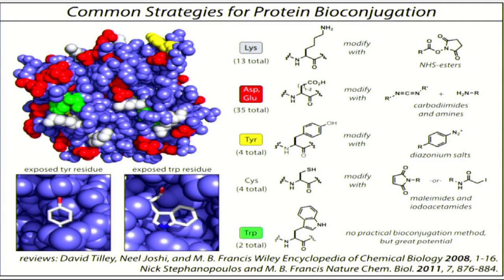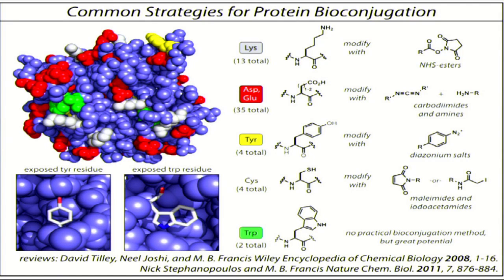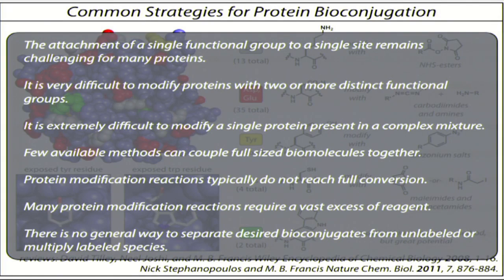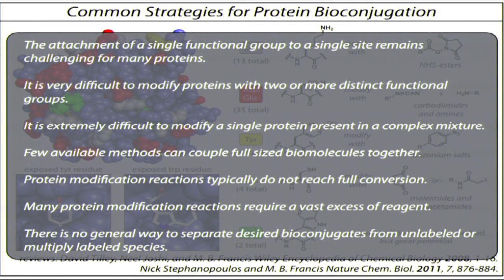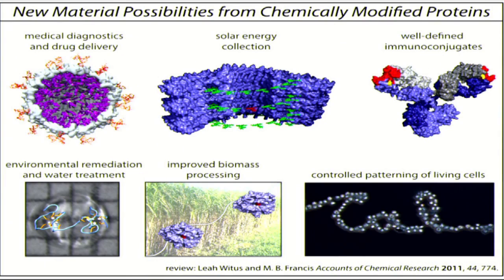Bio orthogonal Chemistry Matthew B Francis, University of California, Berkeley clip3